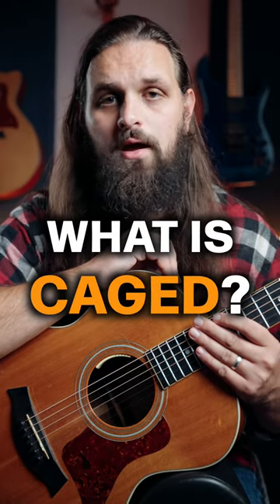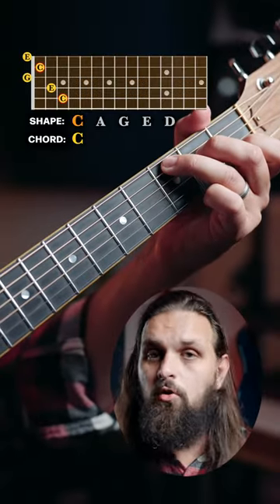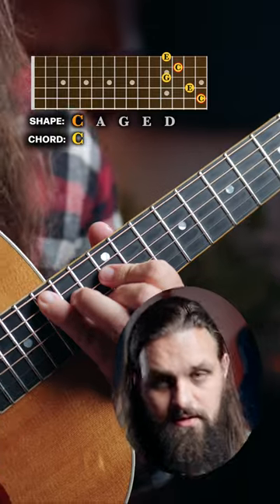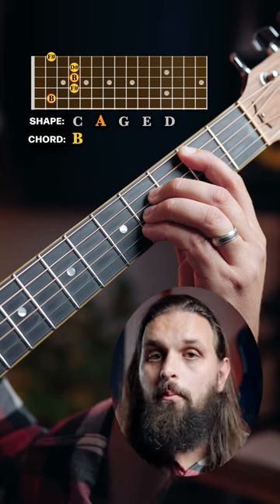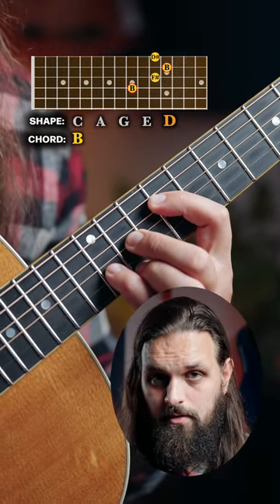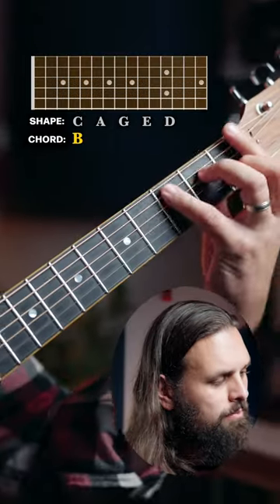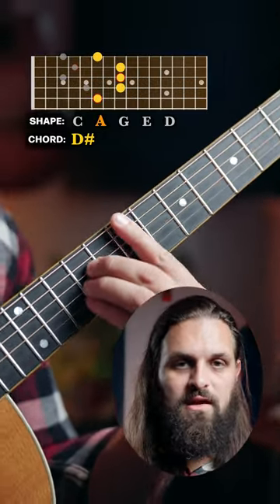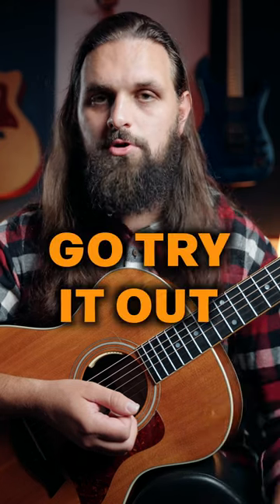What Is CAGED?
Use this system to begin truly learning how the fretboard works.